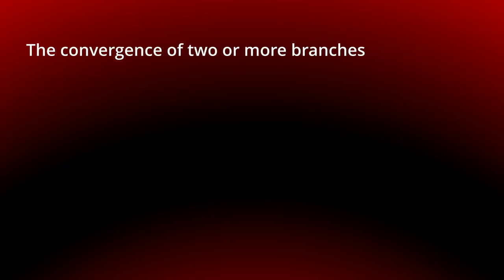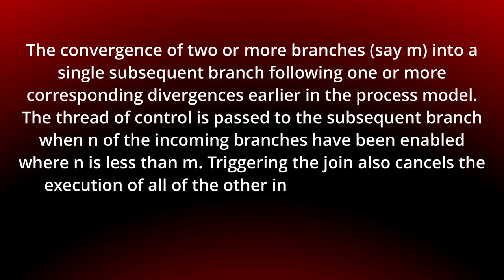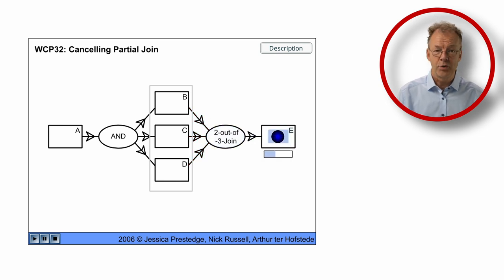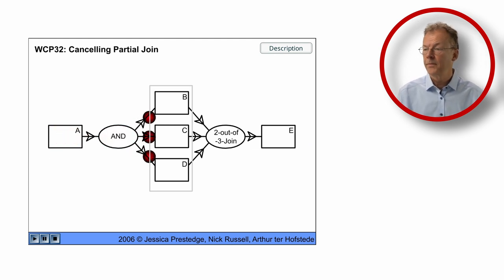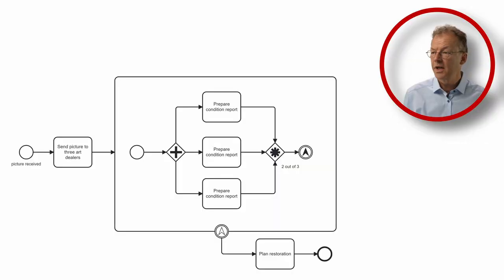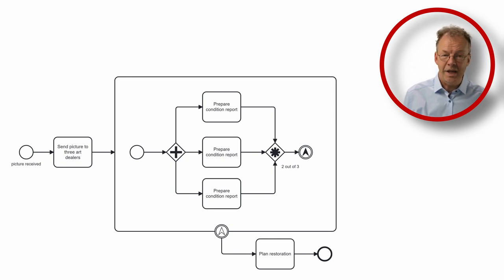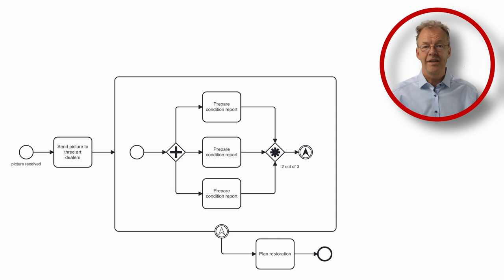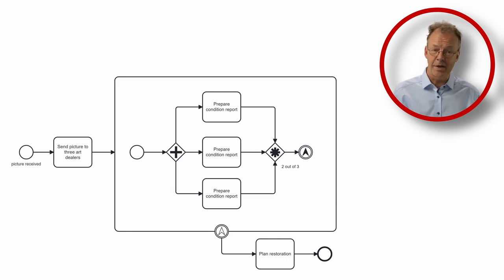How to Model the Cancelling Partial Join Pattern in BPMN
The video discusses a process where pictures are sent to art dealers for examination, followed by a cancellation mechanism triggered after completion of specific tasks. It demonstrates the use of a cancelling partial join pattern in BPMN, showcasing scenarios where certain tasks are cancelled based on completion conditions.

00:00 Introduction
00:25 Cancelling Partial Join Pattern
01:30 Cancelling Partial Join in BPMN
02:22 Conclusion